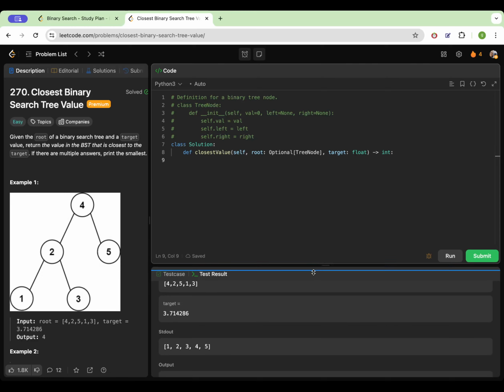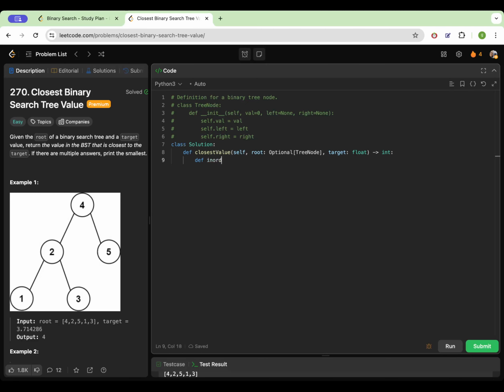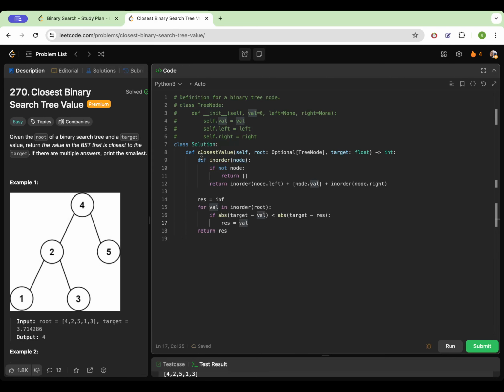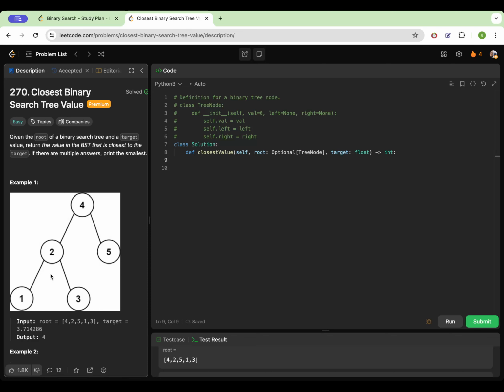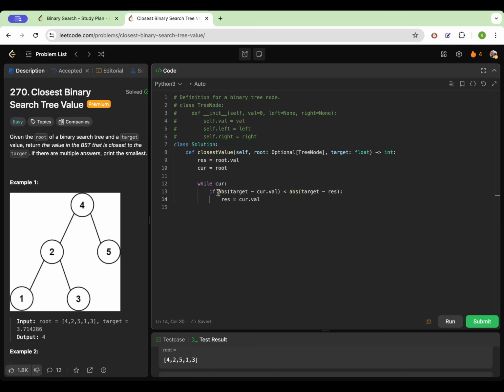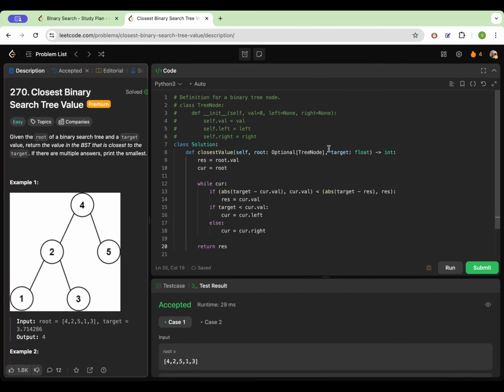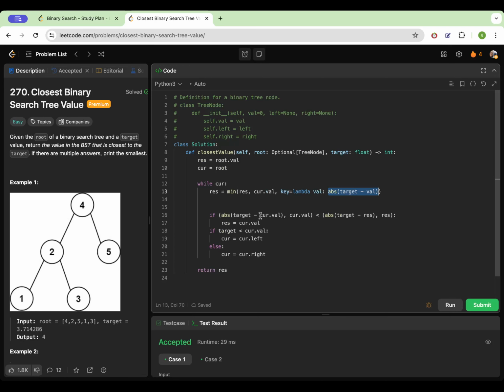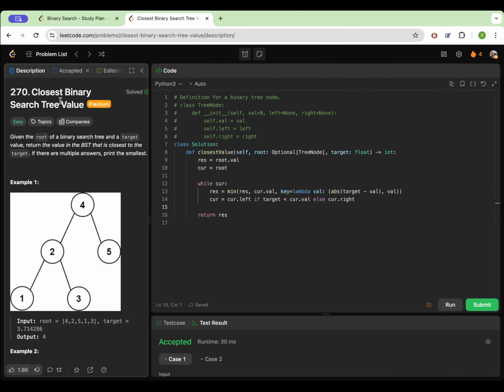Leetcode 270. Closest Binary Search Tree Value (Easy)